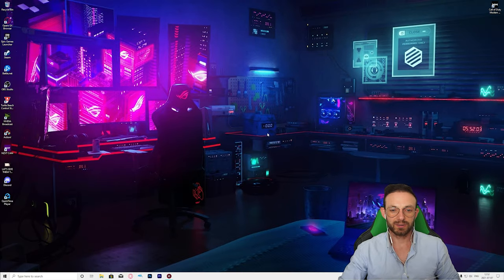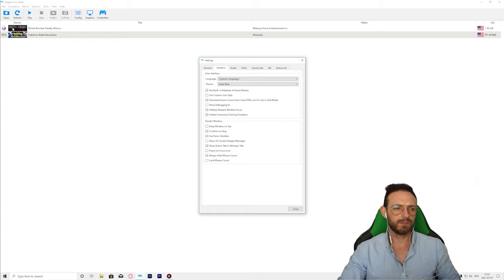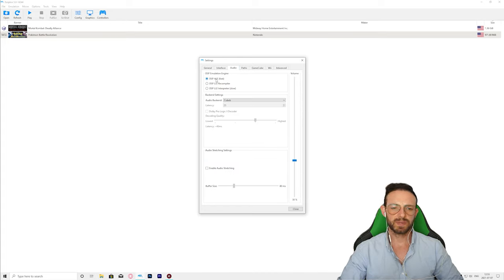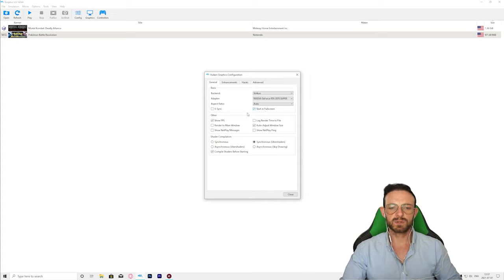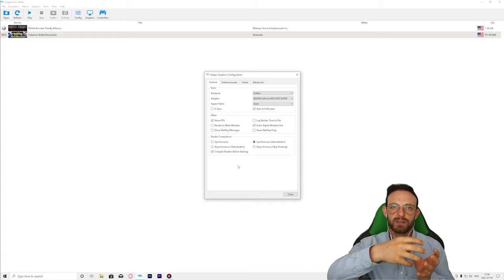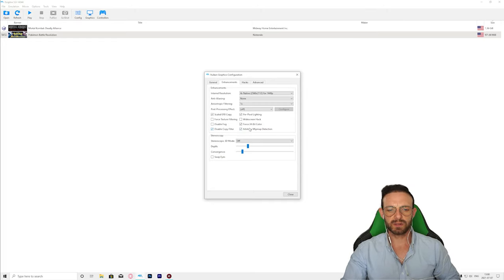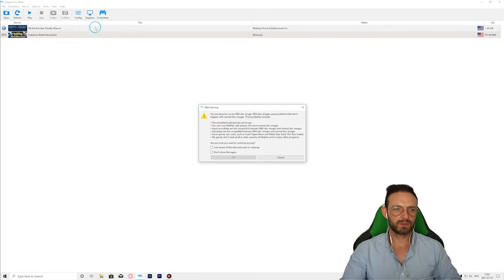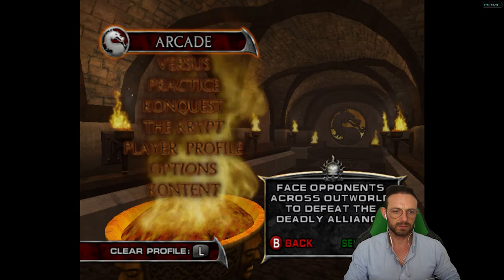BEST SETTING'S 2021[DOLPHIN EMULATOR] MORTAL KOMBAT:Deadly Alliance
Hello whats up and welcome to my channel in today's video i gonna show you my personal settings for dolphin emulator in 2021 and how you can fix mortal combat from crashing or frizzing and gonna explain all the settings in details so that you know what you enable and what you disable actually do and much much more LIKE IT IF YOU LIKE IT AND DISLIKE IT IF IF YOU DIDENT AND LET ME KNOW HOW TO INPROVE THANK YOU.

0:00 Intro
0:07 Explaining
4:21 Dolphin Settings
14:30 Results And Gameplay
17:00 Outro